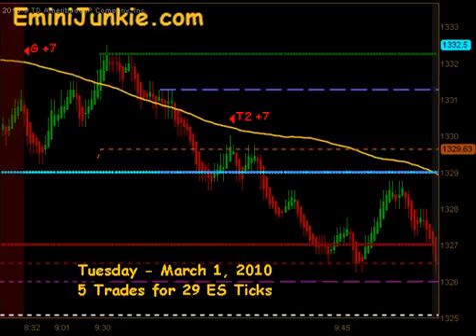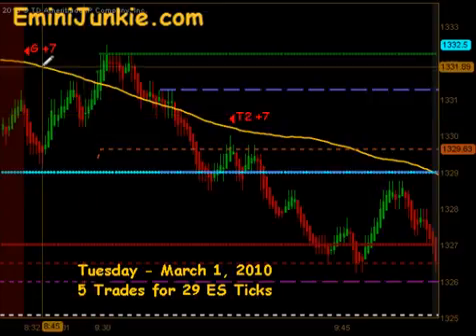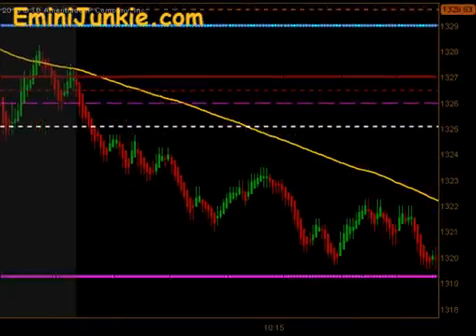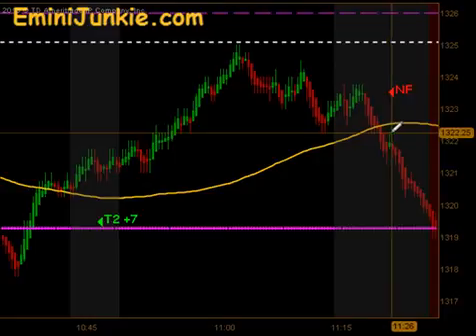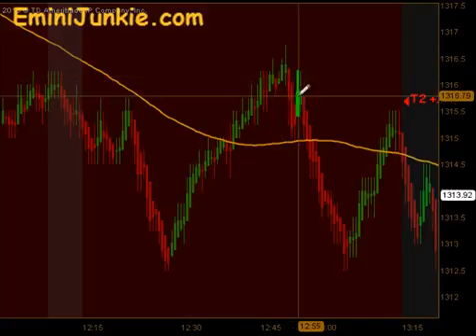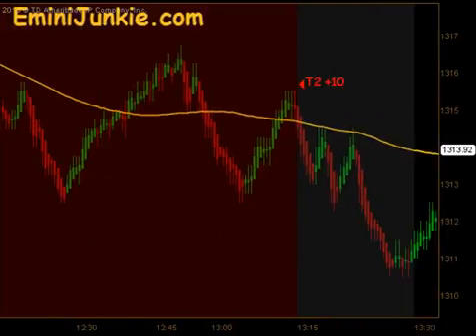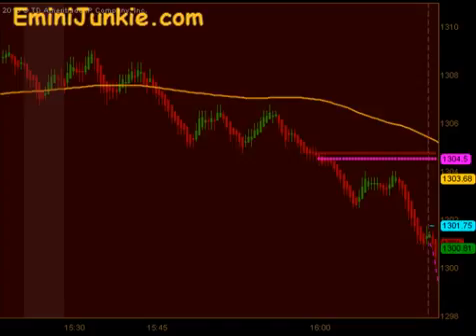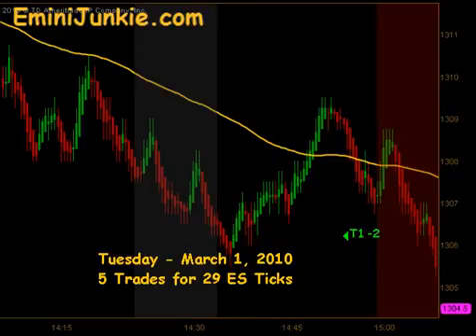Learn How To Trade S&P Futures from EminiJunkie March 1 2011